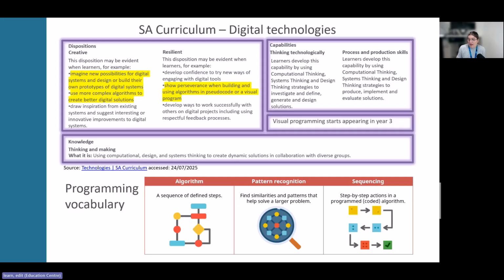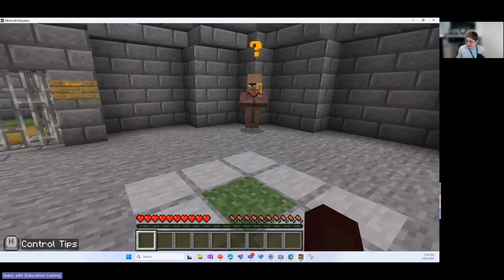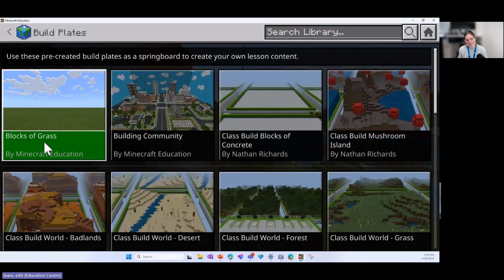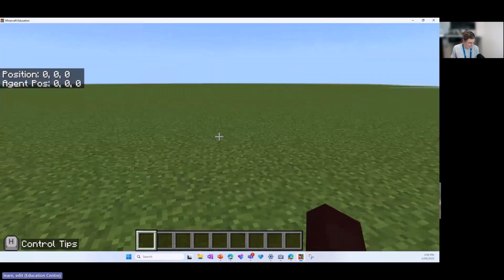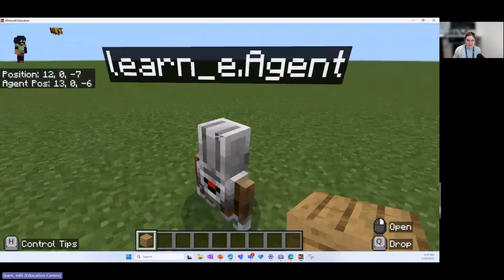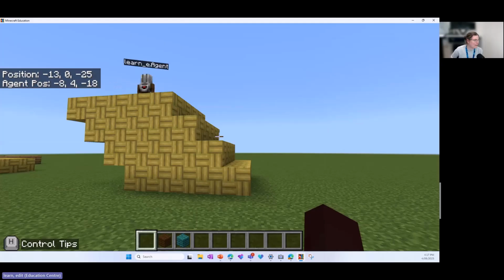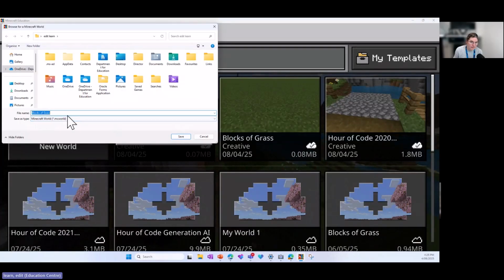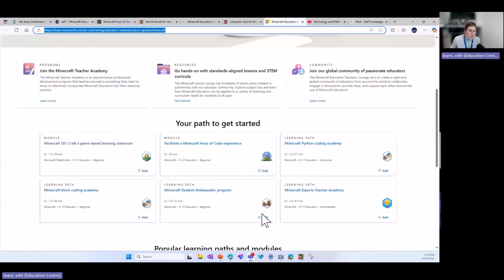Minecraft Education - Getting started with coding - webinar - August 2025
This is a recording of a webinar run by ICT services around getting started with coding in Minecraft Education.

Department for Education staff can access the training summary on edIT